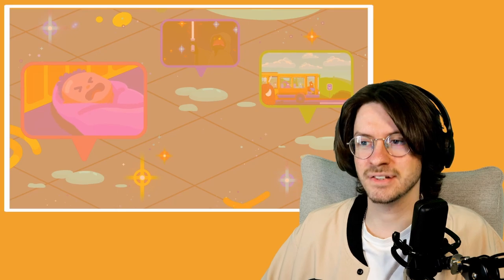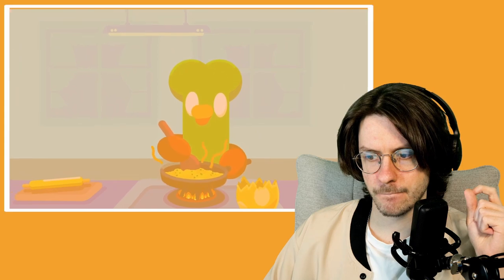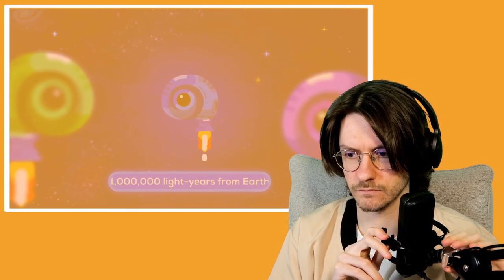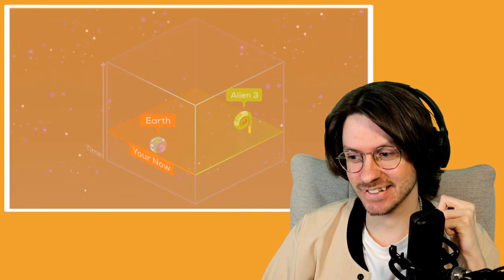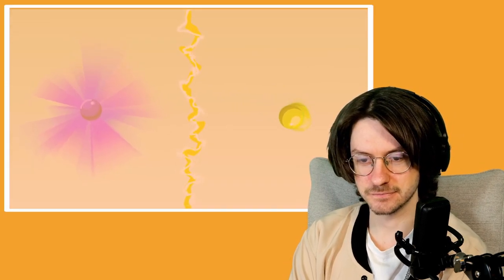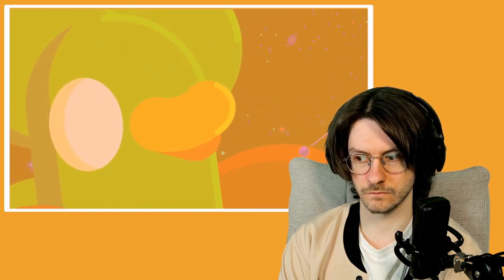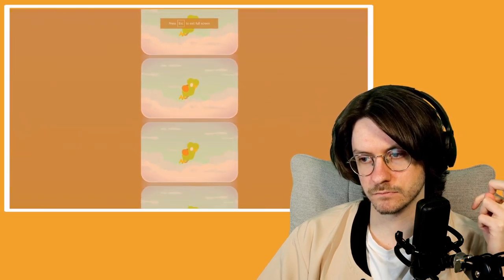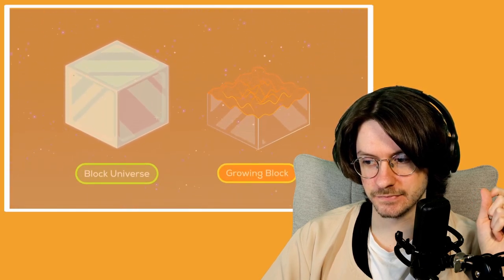Dax Reacts to Did The Future Already Happen? - The Paradox of Time